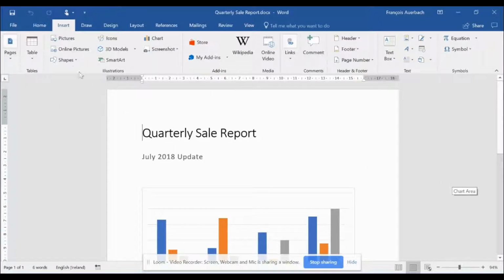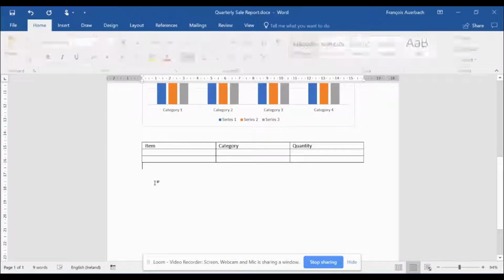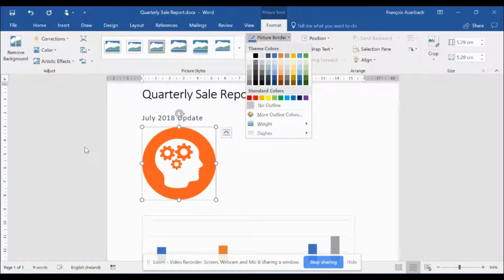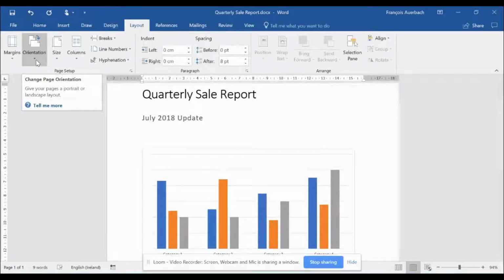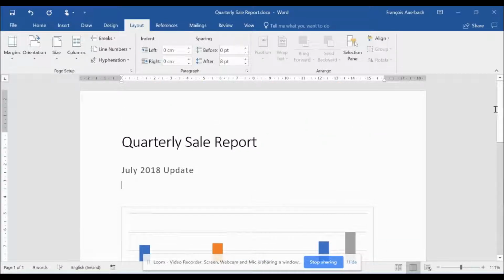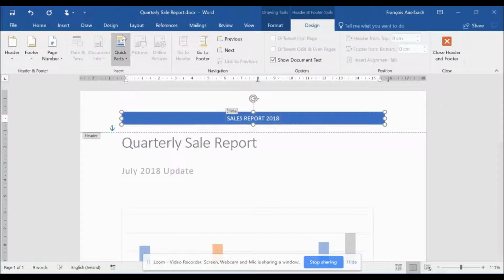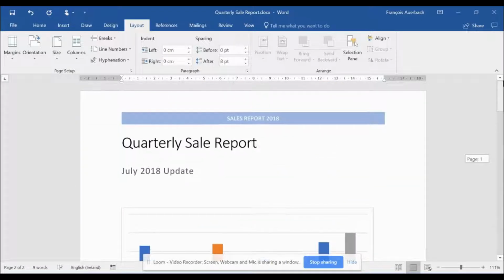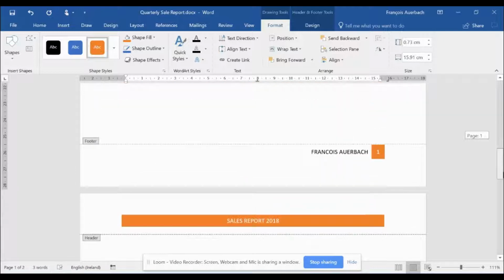Add tables, images, headers/footers, new pages to your document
00:10 Insert tab
 00:18 Create a table
 00:51 Contextual tab: Table tools
 01:08 Insert a chart, and Chart Tools
 01:42 Insert a picture, and Picture Tools
02:19 Layout tab
 02:36 Margins
 02:50 Page orientation, landscape
 03:06 Page size
 03:28 Paragraph indents
03:53 Insert tab
 03:54 Add headers
 04:46 Add footer
05:25 Layout tab
 05:25 Insert a page, page break